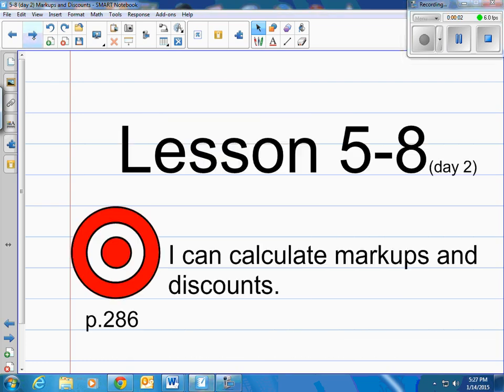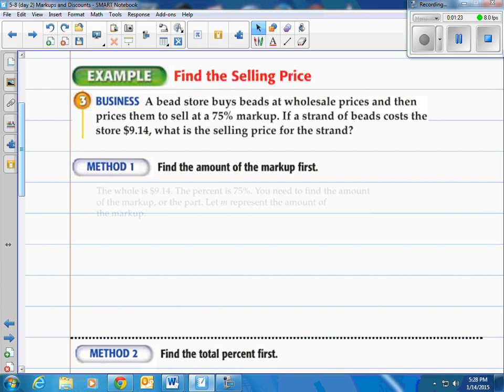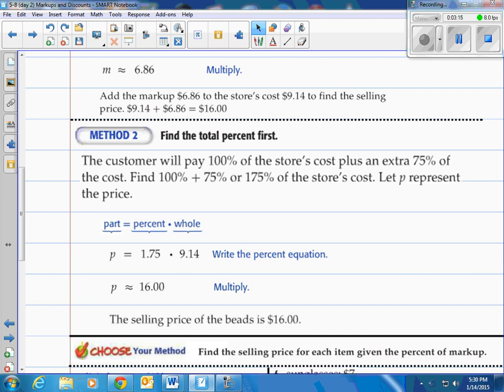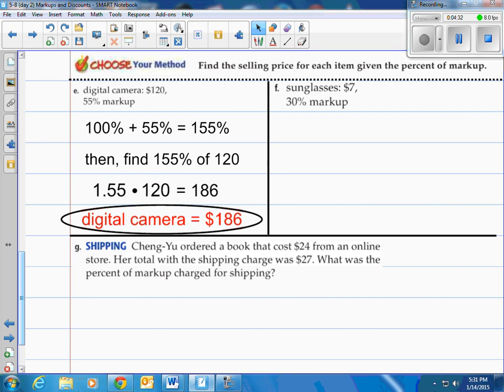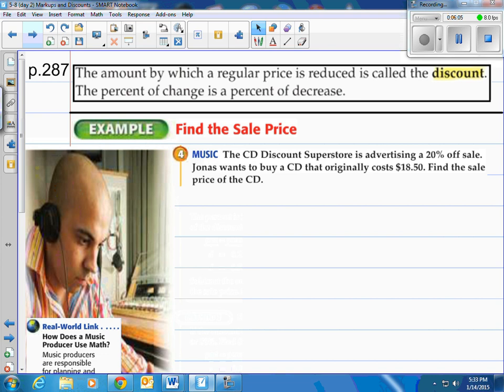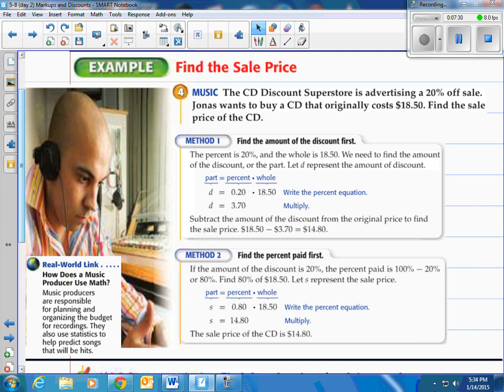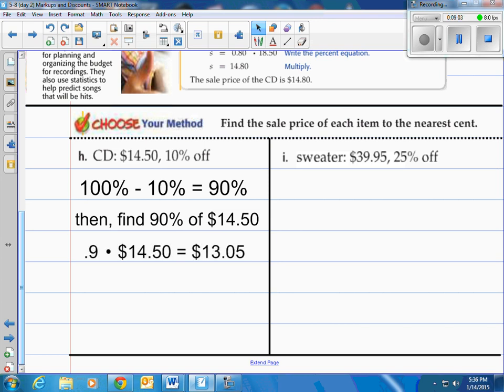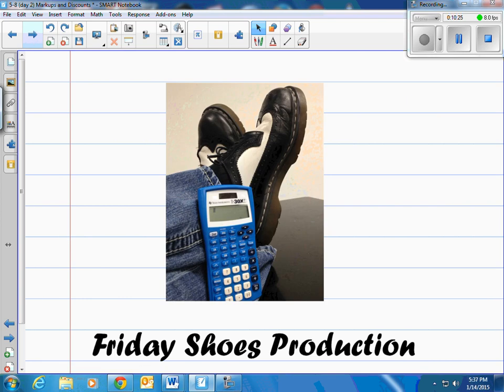Lesson 5-8 (Day 2) Markups and Discounts